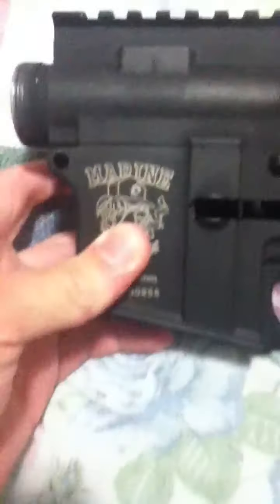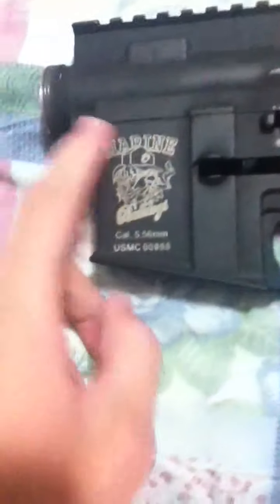CA M4A1 Sportline For Sale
For Sale 280 obo. Trades considered would like to trade for a KWA G36C,KWA M16, KWA M4 CQB, TM M16A2 or TM M4A1 RIS that is Stock or Mildly Upgraded NO Metal Bodys or Wired to the Rear things like that for the TM M16A2 or TM M4A1 RIS